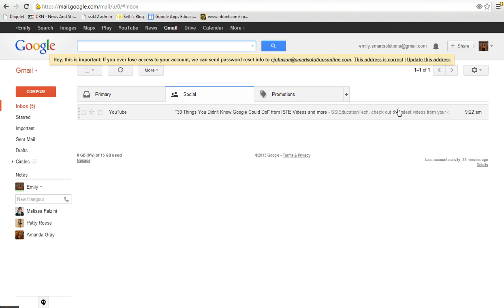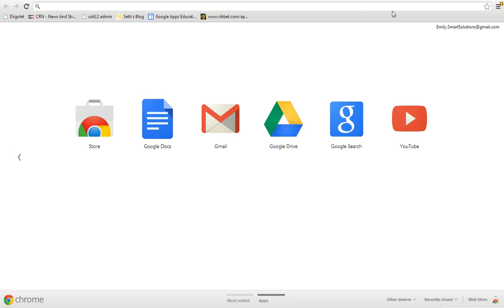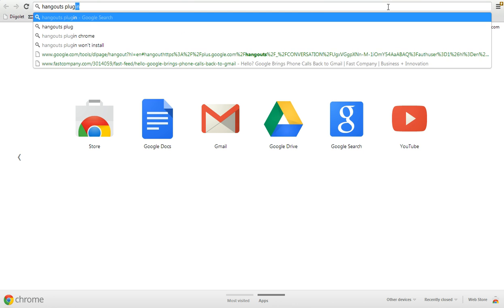Introduction to Starting a Google Hangout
Smart Solutions, Inc. shares a Smart Tip for setting up and launching a hangout chat or video call.